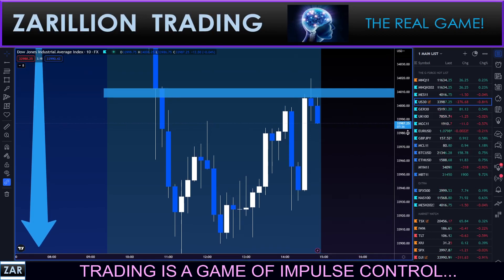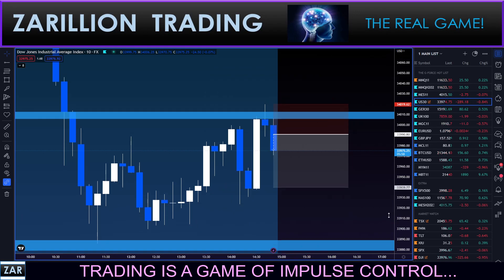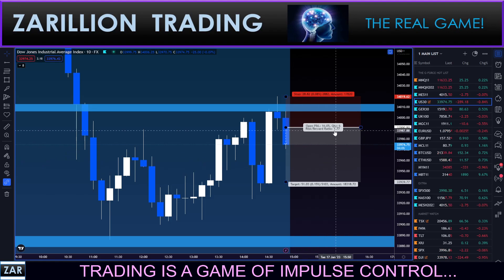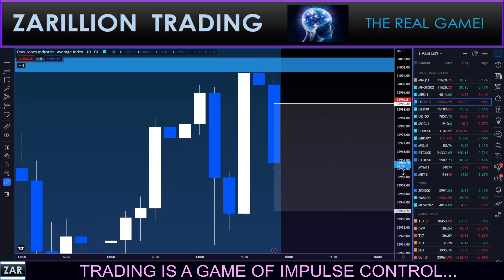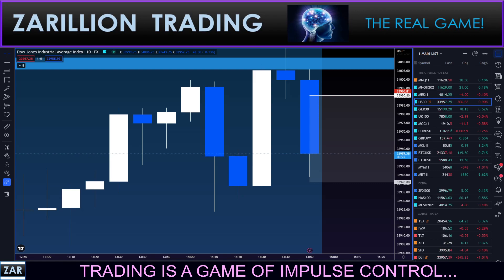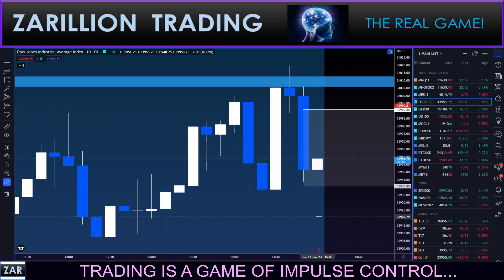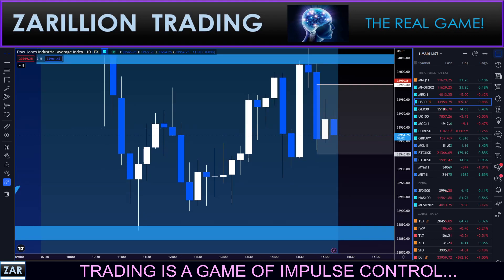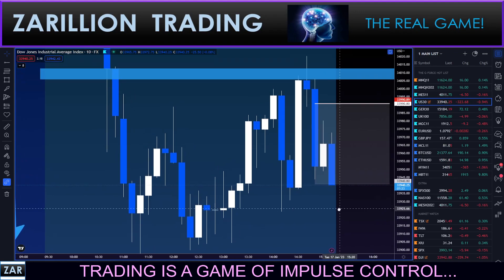+50.00 POINT WIN! DOW! ZONE REVERSAL